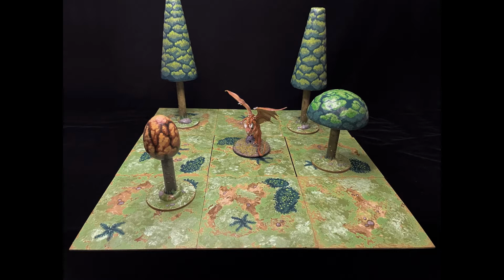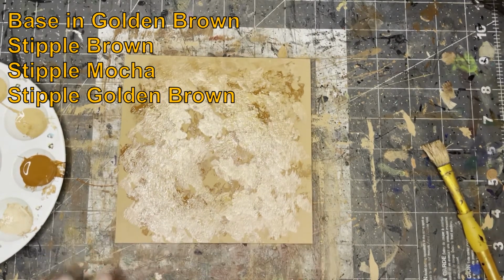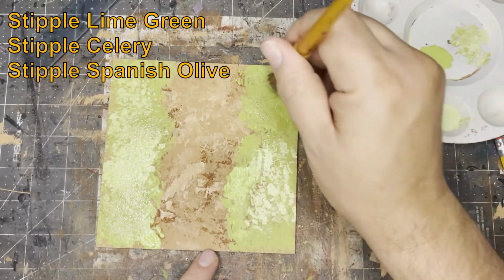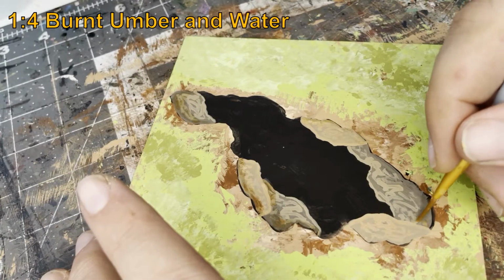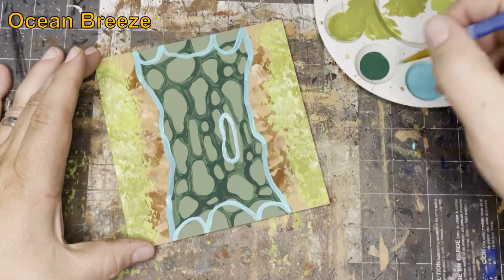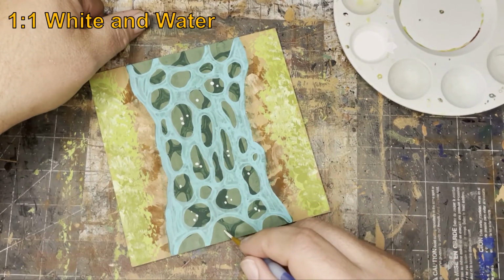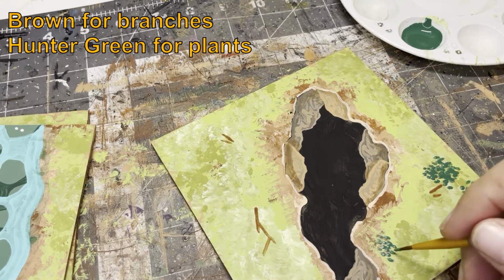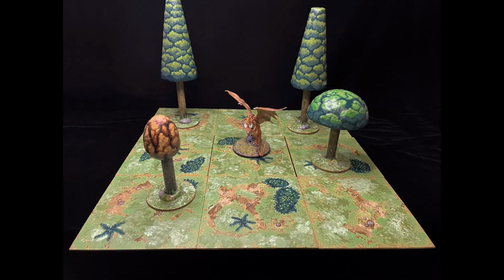DIY Dungeons Forest Tiles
We begin our journey into the wild via the forest! The forest tiles look complicated, but the grass is simple and messy, just the way I like things.

Materials:

6x6" wood craft panel
Inexpensive synthetic brushes (Taklon)

Craftsmart colors: Brown, Golden Brown, Mocha, Burnt Umber, Spanish Olive, Dark Grey, Deep Grey, Grey, Ocean Breeze, Green Teal, and  Hunter Green

Matte and Gloss Mod Podge